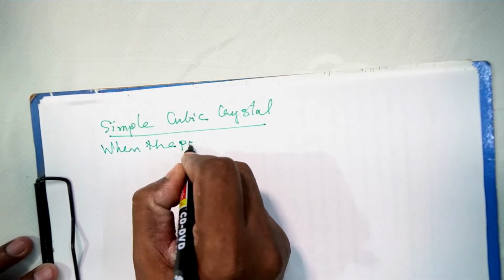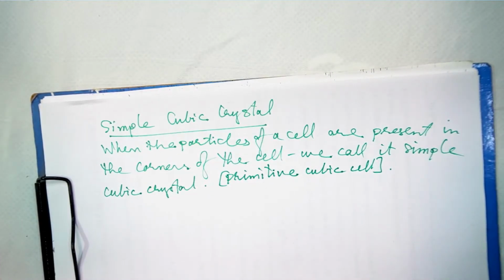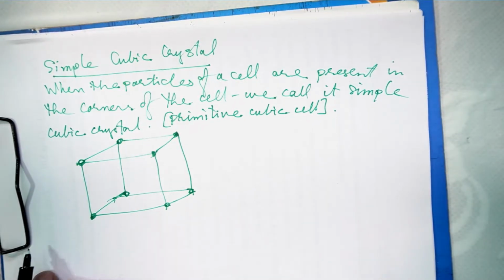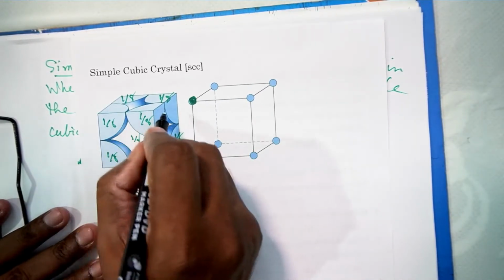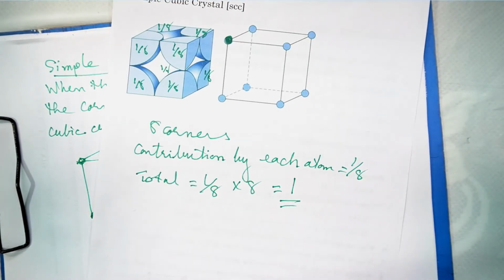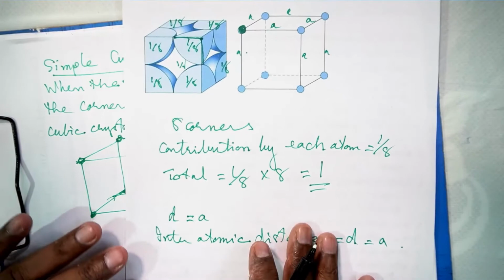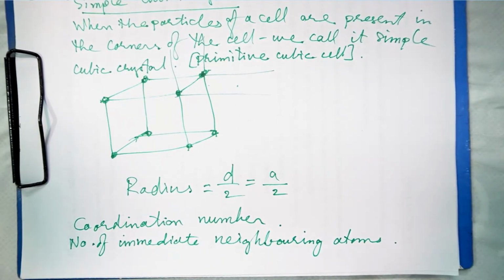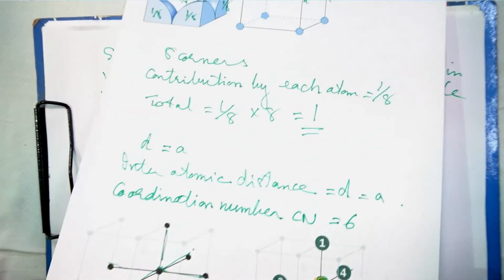Chemistry Class 12 | SOLID STATE | Simple Cubic Crystal (SCC)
SIMPLE CUBIC CRYSTAL